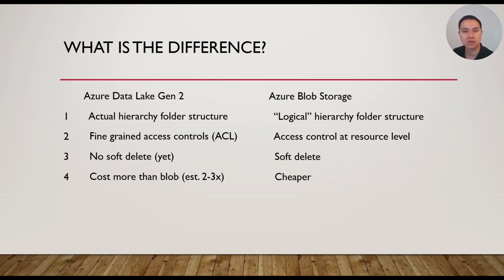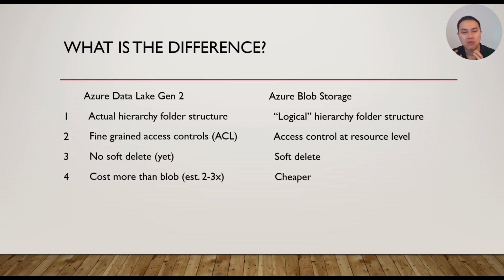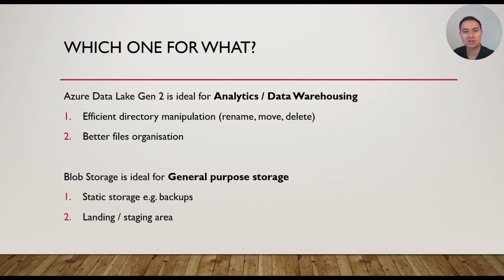Azure Data Lake Gen 2 VS. Azure Blob Storage Explained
Today's video will discuss on differences (and similarities) between Azure Data Lake (gen 2) and Blob storage, with suggestion on which to pick.

0:00 Introduction
0:23 What is the same?
1:10 What is the difference?
3:02 This or that?
4:18 Conclusion

key mechanism that allows Azure Data Lake,the file system on your computer is organized